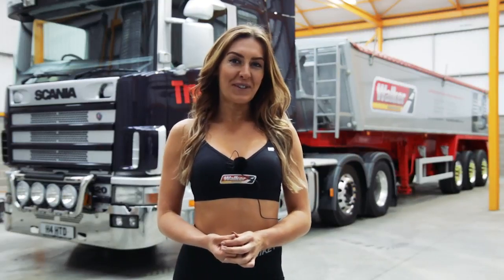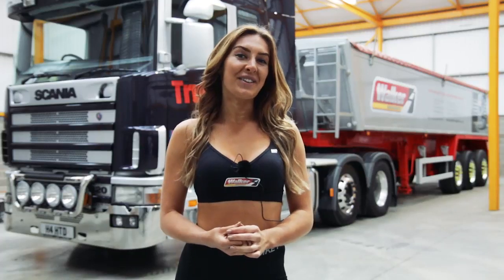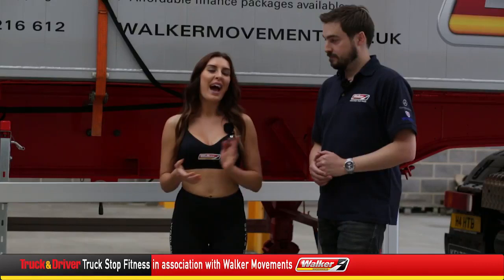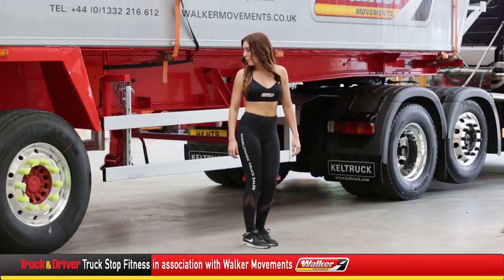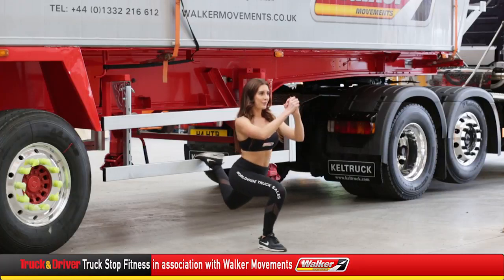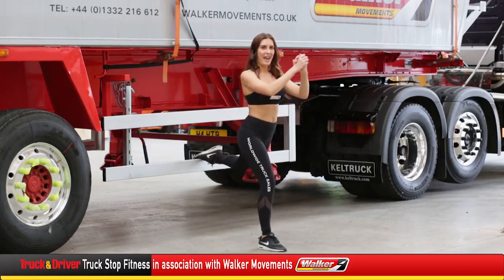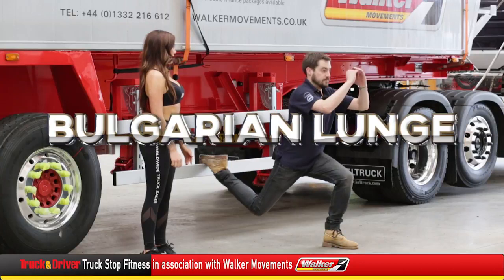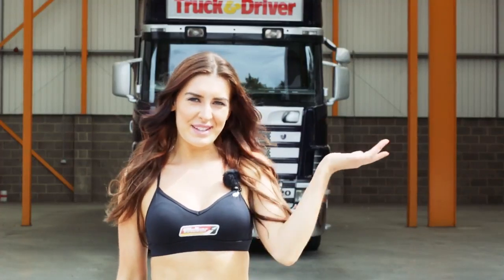Truck Driver Health Campaign: How to do a Bulgarian Lunge - Walker Movements & Truck & Driver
Fitness expert Vicky Hadley demonstrates another simple exercise to help improve truck driver's fitness.